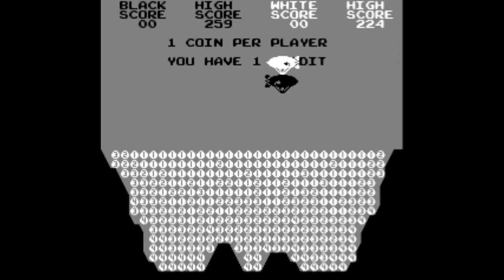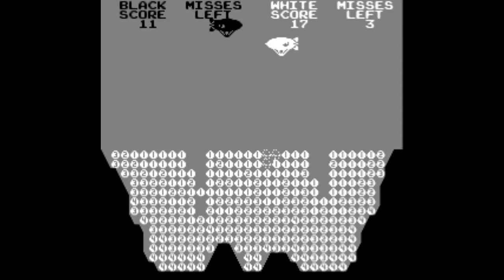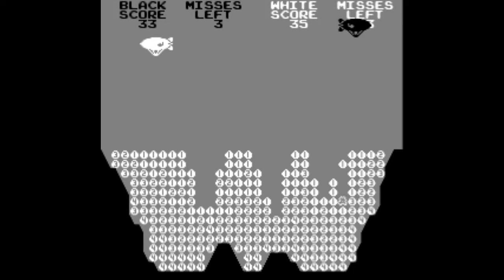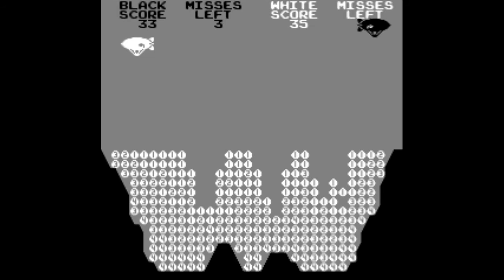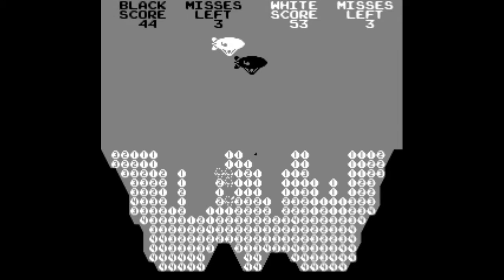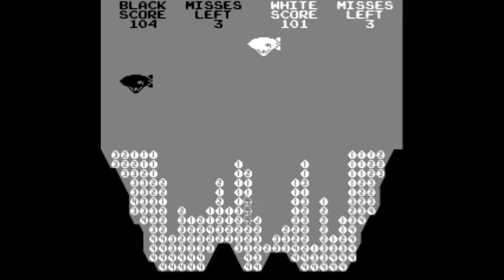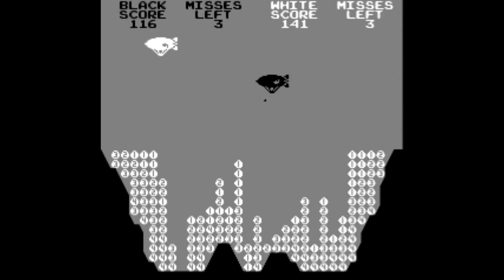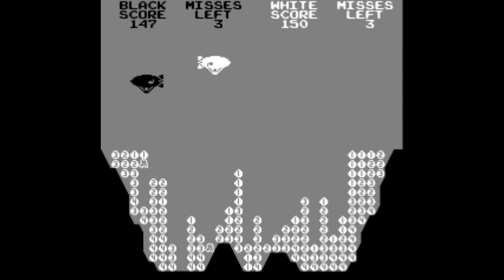Atari Arcade CANYON BOMBER 1977 Retro Game Series